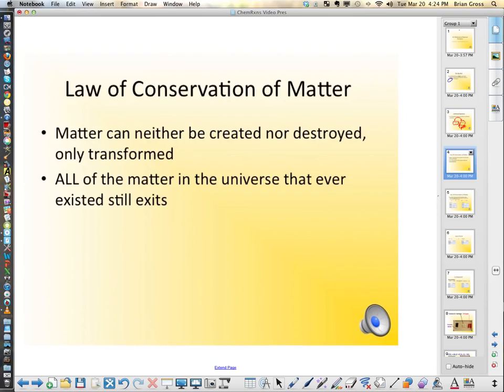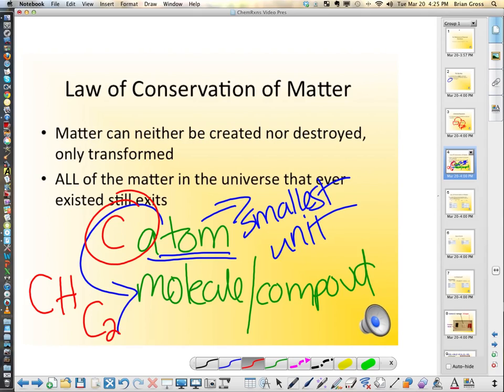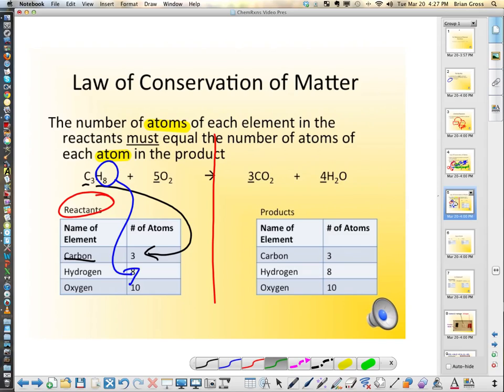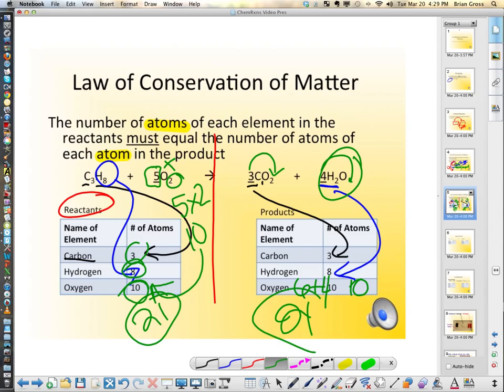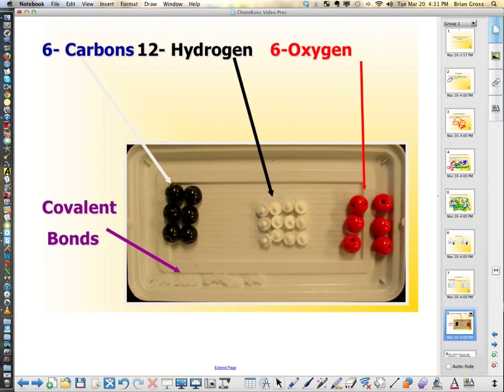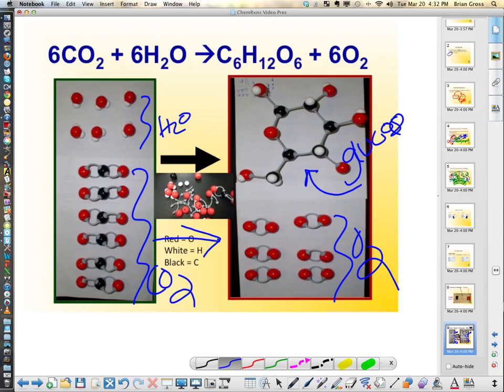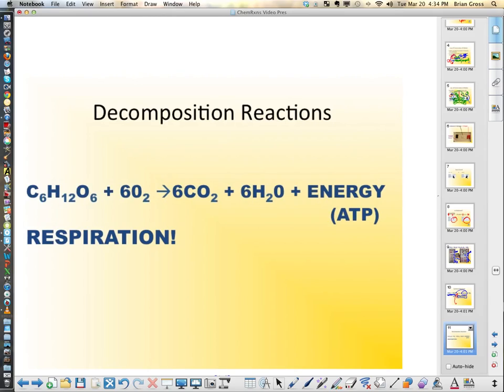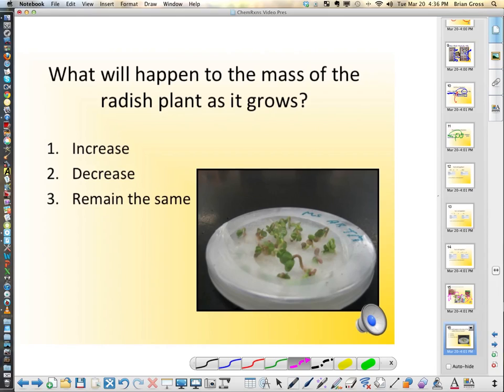Introduction to Chemical Reactions and Matter